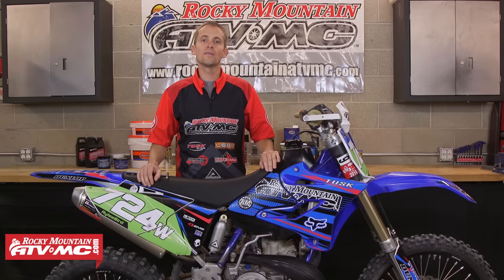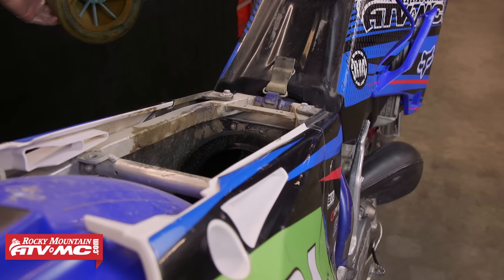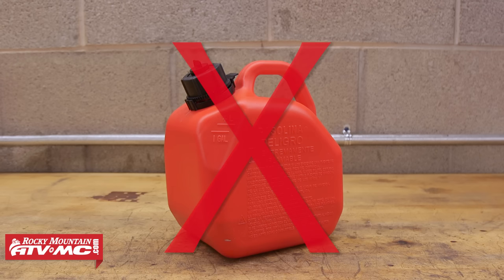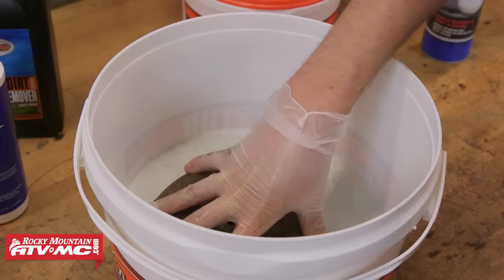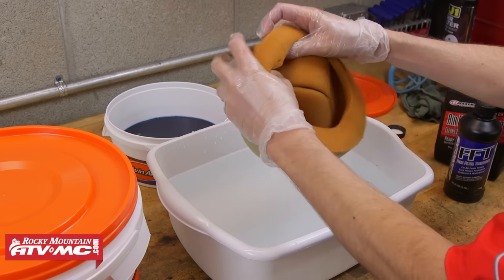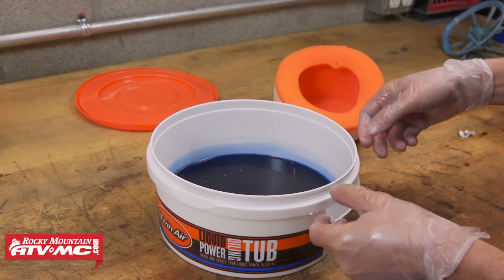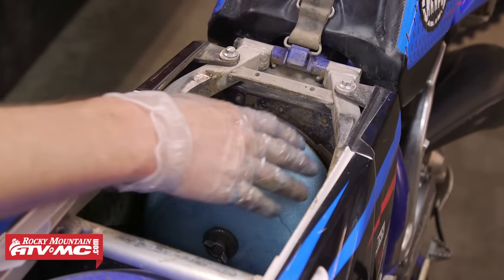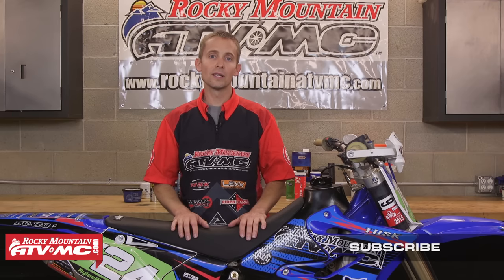How To Clean & Oil a Foam Air Filter on Motorcycle or ATV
Everything You Need To Clean A Foam Air Filter!

Keeping up on your air filter maintenance for your Dirt Bike, Motorcycle, ATV or UTV is very important.  Having a good clean and well oiled foam air filter helps prevent any debris or contaminants from getting into your motor and harming your engine components.  We walk you through some great tips on how to clean and oil your air filter. Get all your air filter and filter cleaning products Get Ready.

How To Clean an Air Box | Rocky Mountain ATV/MC